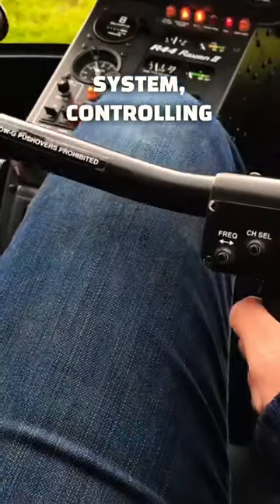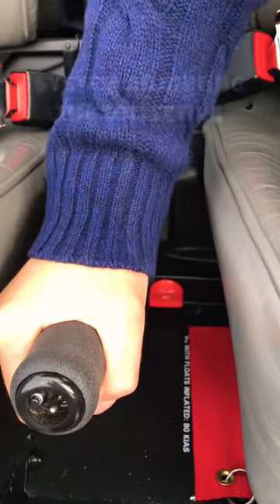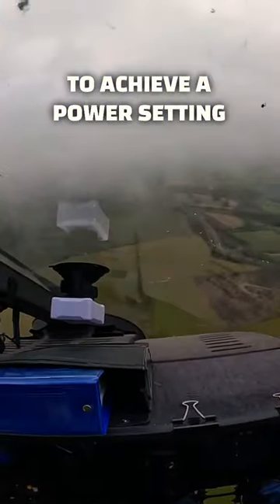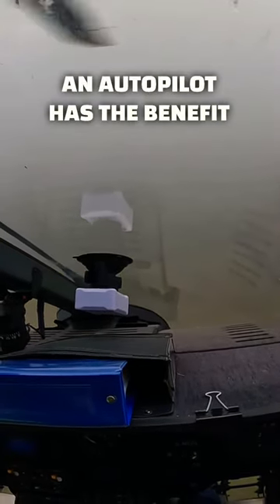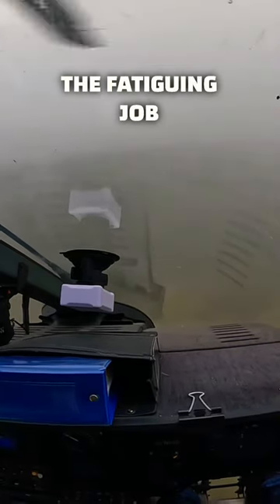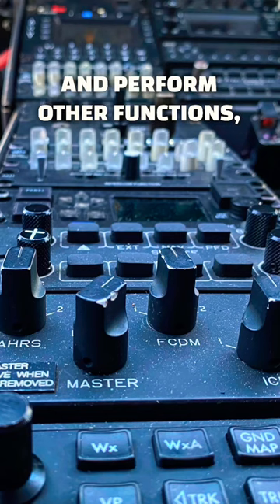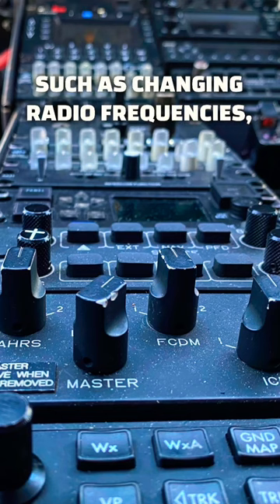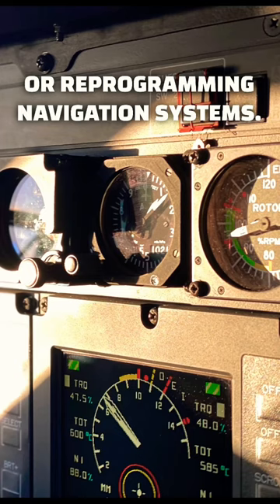Do helicopters have autopilots?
In the past, autopilots have been mostly limited to large, twin engine commercial transport helicopters, but recently you can have them factory fitted to smaller private helicopters, such as the HeliSAS system on the Robinson R44 and R66, and the Garmin system GFC600 on the AS 350 Squirrel and Bell 505.

An autopilot is a general term that covers a range of automatic flight control systems, which can provide basic stability augmentation to increase the handling properties of a helicopter, to more advance attitude holding, right up to climbing, descending, turning onto a set heading or following a complete pre set flight plan.
Autopilots can work on as a 2 axis system, controlling pitch and roll, 3 axis controlling yaw, or even 4 axis, adjusting the collective to achieve a power setting for a climb or speed.

An autopilot has the benefit or  freeing the pilot from the  fatiguing job of accurately hand flying, allowing you to safely take your hands off the controls and perform other functions, such as changing radio frequencies,  operating mission equipment or re programme navigation systems. It reduces workload by automatically compensating for cross coupling effects and is an invaluable aid if you find yourself spatially disorientated at night, or when you inadvertently fly into instrument meteorological conditions – such as cloud or poor visibility. In such circumstances the system can be used to recover the helicopter to a level attitude and maintain or climb to a safe altitude while you establish a complete instrument scan inside the cockpit.

See more @ABHelicopters